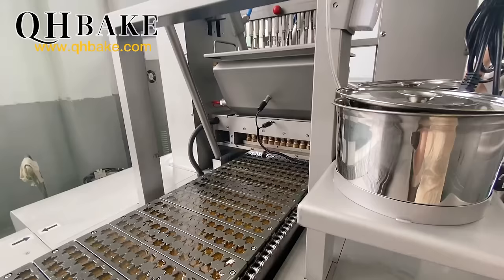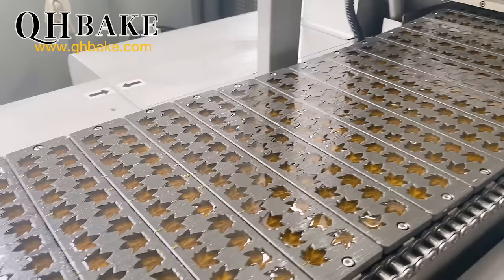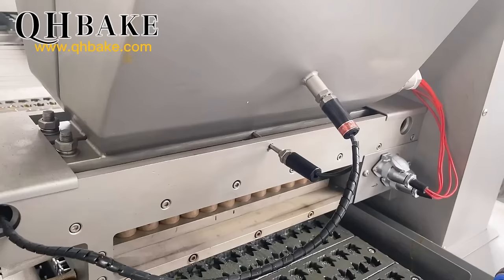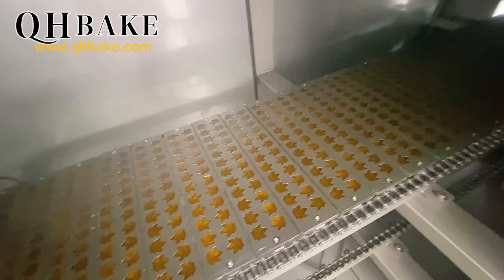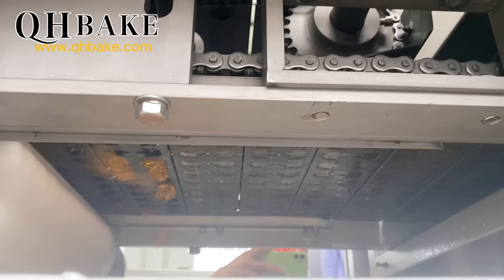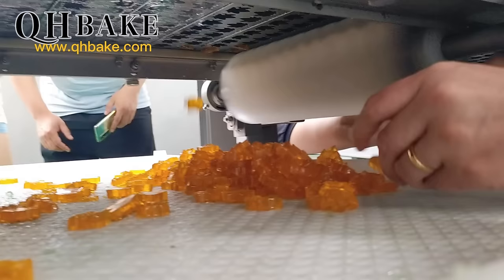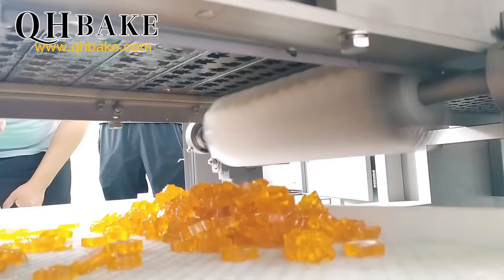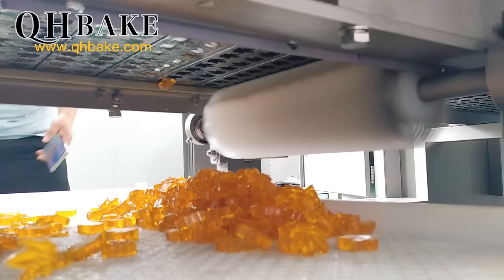Candy making machine Gummy bear candy depositing line Vitamin CBD jelly candy production line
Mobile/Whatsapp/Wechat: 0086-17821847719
Our advantage
●Certificate UL&CE for all the electric parts;
●GMP standard for machine (SUS304+SUS316);
●R-shapes bending and SUS304 waterproof sandblasting surface more stronger for long life；
●Unique design for multiple candy mold;
●Full set of PLC system, and distance control system, Multi-language for PLC program;
●Wider de-mold plate will not damage easily with the molds, keep mold longer life;
●Electrical parts with international brands;
●Cleaning function and drain pipes;
●Warning signs of hidden parts and protection;
●CFA system available;
Shanghai QHBake Food Machine Co.Ltd, the large food machine manufacturer located in Shanghai China Since 1980. the company has more than 40 years of machine manufacturing history.The highest degree of integration, the country's largest food machine production factory.

Profession in all confectionery (hard candy/soft candy/lollipop) and bakery (Biscuit/cookie/cake/wafer) equipment manufacturing.

Modern factory and advance Germany standard Machining center provide precise technology process to handle every detail of the every machine. , professional engineers team offer you the best plan according to you requirement.

In the past 40 years ,We have been constantly innovating and improving the machine to meet the demands of the market, adhering to the principle of "quality first, service first" to provide customers with excellent machines, Even can be customized all machine according to the actual needs of customers,there more than 150 countries bough machine from us.
Business Range:
● Gummy candy making machine
● Hard candy making machine
● Lollipop making machine
● Toffee candy making machine
● Marshmallow production line
● Chewing gum making machine
● Chocolate production line
● Candy bar making machine
● Tablet pressed candy machine
● Macaron making machine
● Biscuit-sandwich making machine
● Cookie capping machine
● Candy packaging machine
● Chocolate packaging machine
● Agar Crystal Ball Making machine
● Popping boba making machine
● And other food machinery